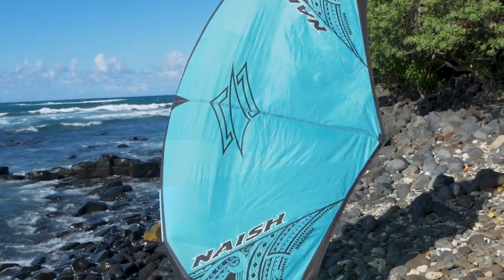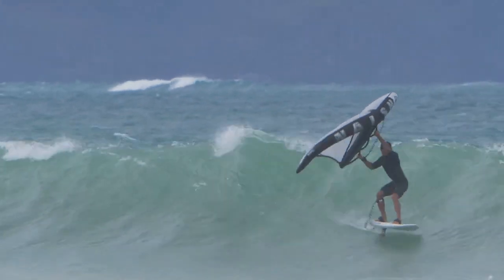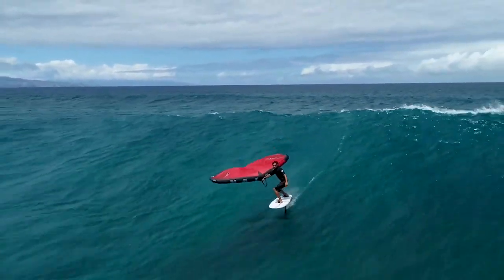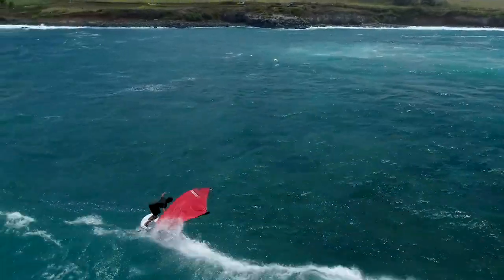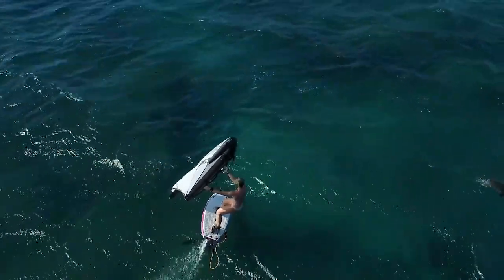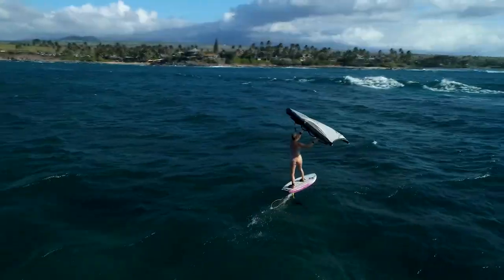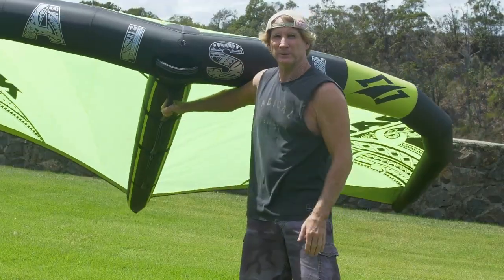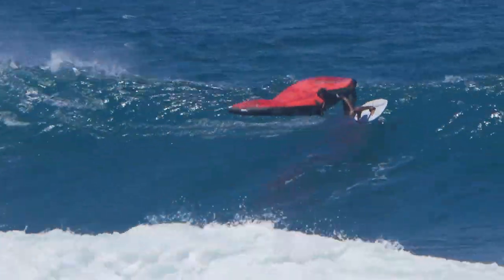Aile de Wingsurf Naish Matador LT 2023 | Flysurf.com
Destinée aux riders souhaitant une petite aile, la Matador LT 2023 de chez Naish est idéale pour affronter les conditions de vent dominantes, plus particulièrement sur la navigation dans la houle et les vagues.
Reprenant ce qui a fait son succès l'an dernier, la Matador LT dispose de plus de précharge dans sa voilure, offrant ainsi une plus grande puissance "sheet-in-and-go". Cette puissance plus équilibrée et linéaire, réduira la pression sur la main avant et augmentera la stabilité.